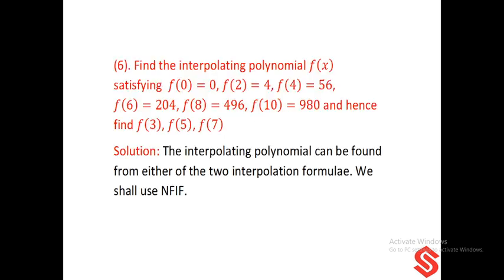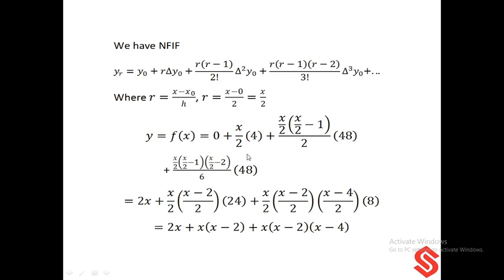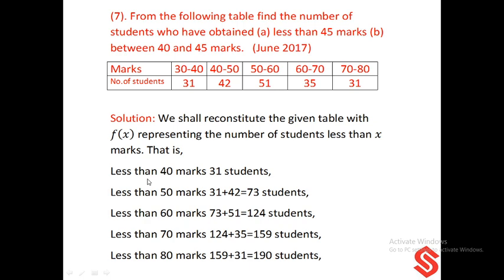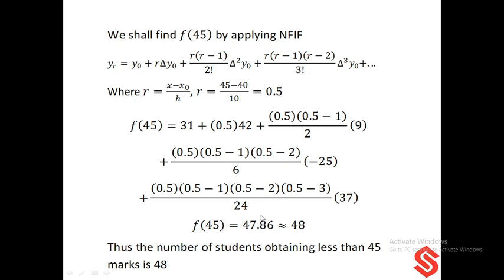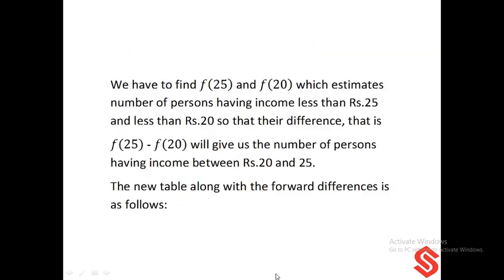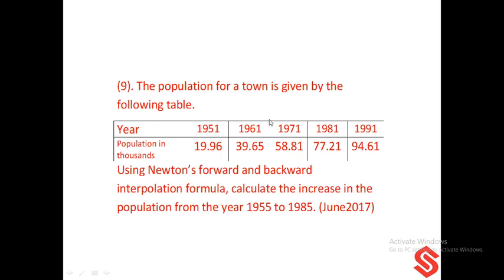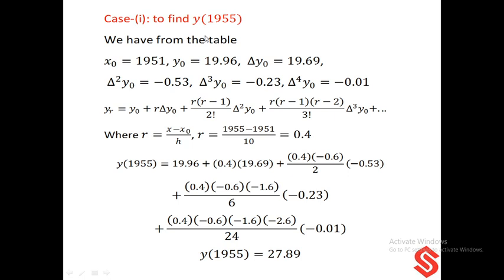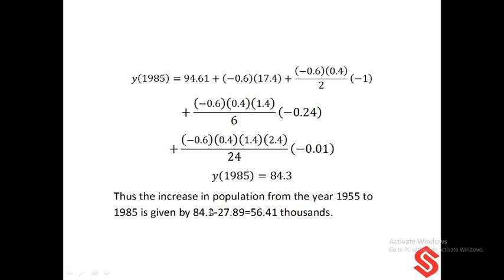Numerical methods 03 | engineering sem2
This video deals with problems on interpolation with equal intervals.